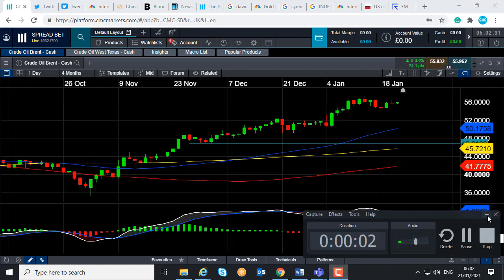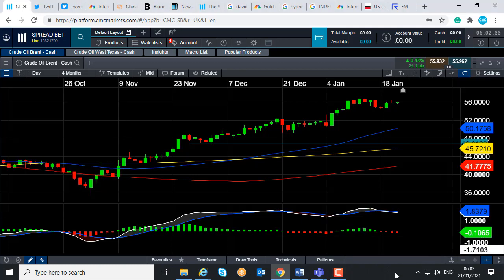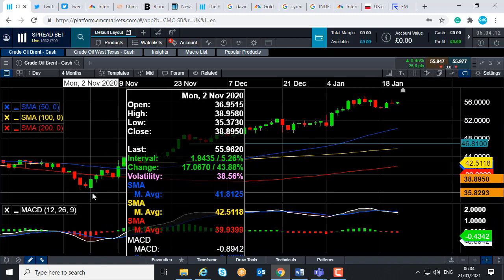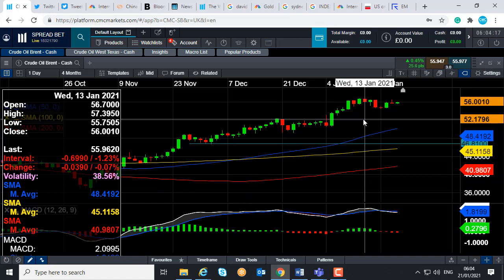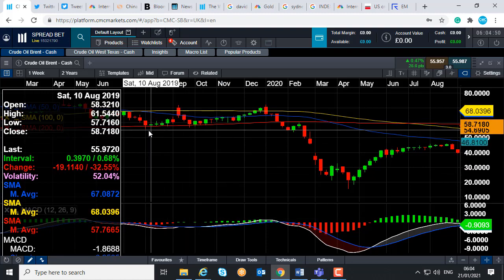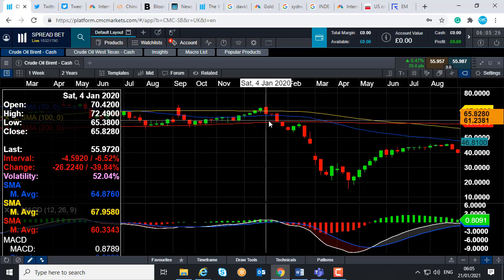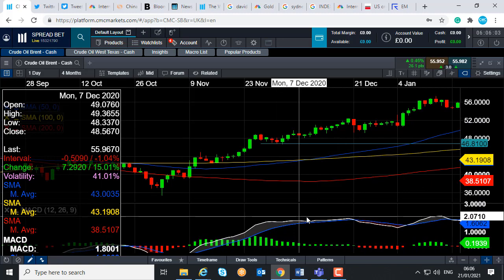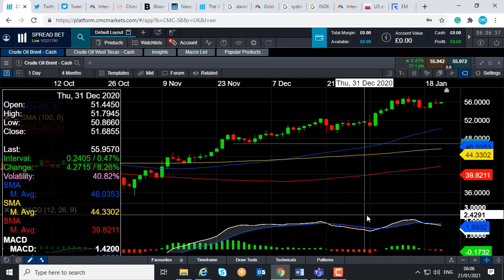Will Brent crude oil target $58.65? – 21 January 2021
Brent crude oil recently hit an 11 month high on supply concerns and David discusses the possibility of it targeting $58.65, the 200-week moving average. Get the latest daily analysis on key markets such as US 30, UK 100, Germany 30, Japan 225, USD/JPY, EUR/USD, GBP/USD, Brent and West Texas Crude Oil and Gold via our CMC TV playlist.